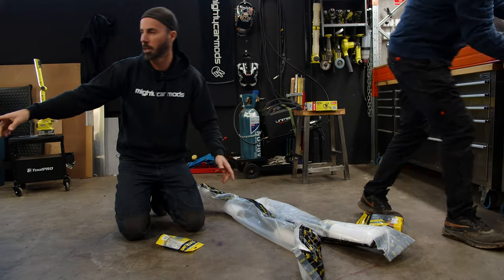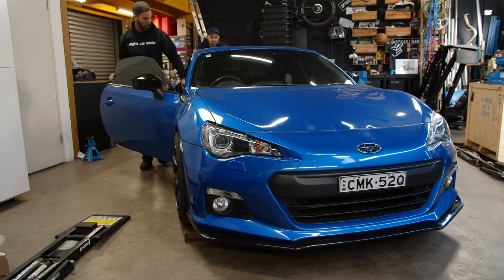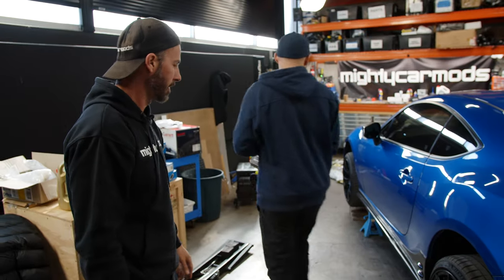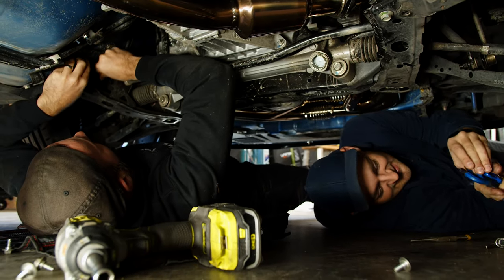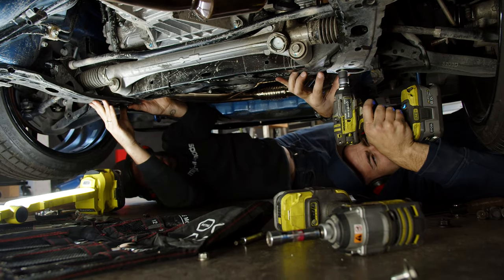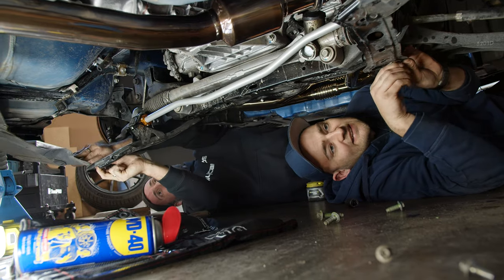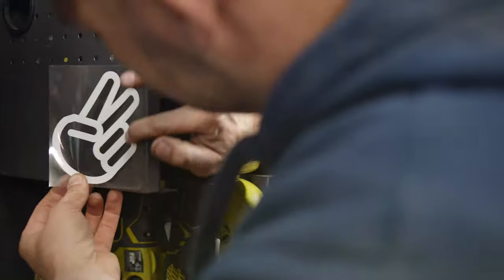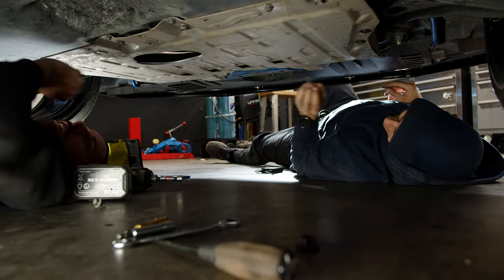Disrespected BRZ *EMOTIONAL*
HUGE Controversy as the BRZ is disrespected. So emotional. Very drama. MUST WATCH!

This is disrespected Nose. That means limited editing. No music and no VO.